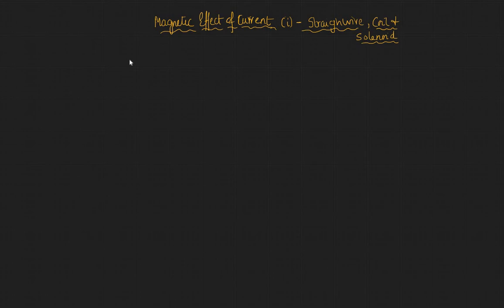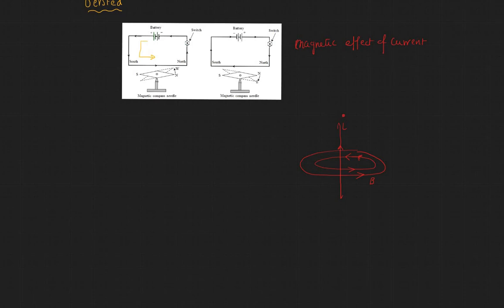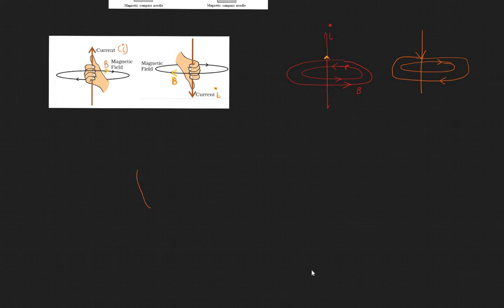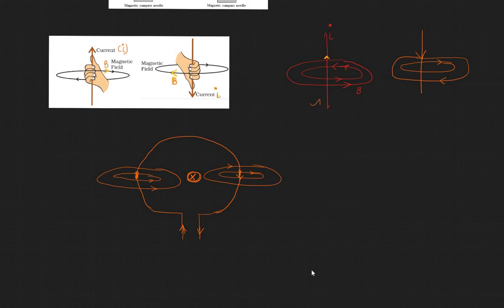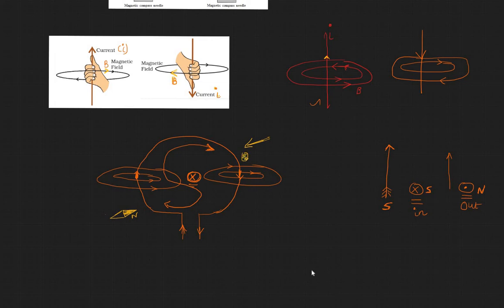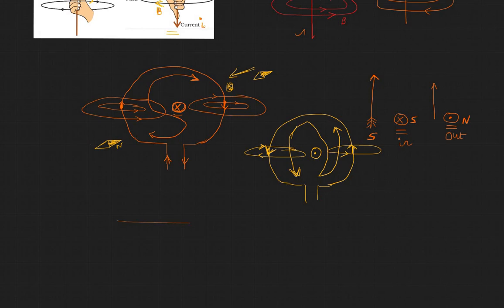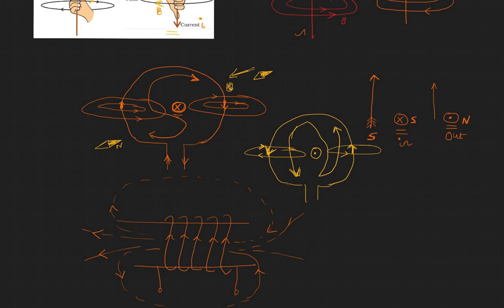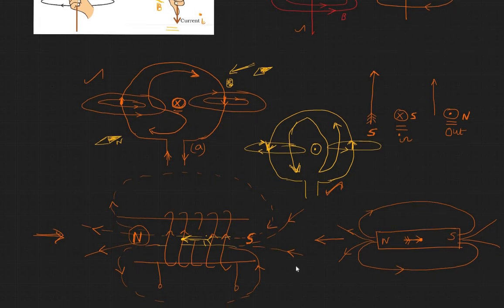MagneticEffectOfCurrent-(i) StraighWire,Coil,Solenoid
This video describes the idea of magnetic field, and describes the magnetic field for a straight wire, a coil and a solenoid.